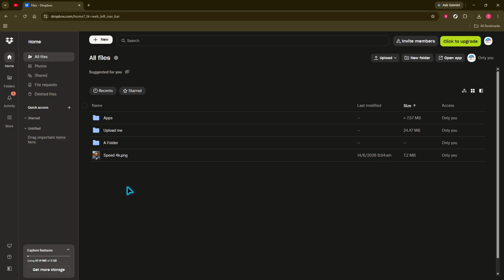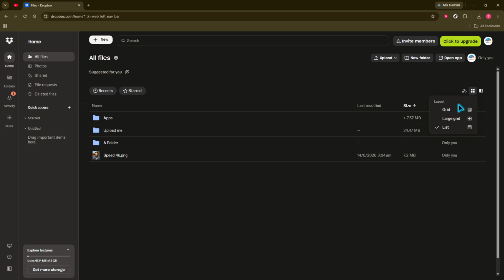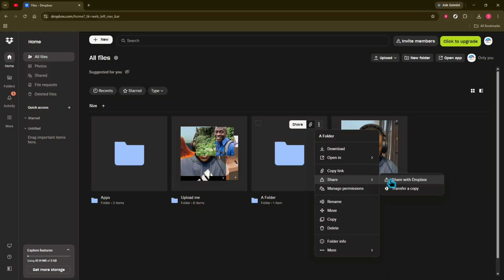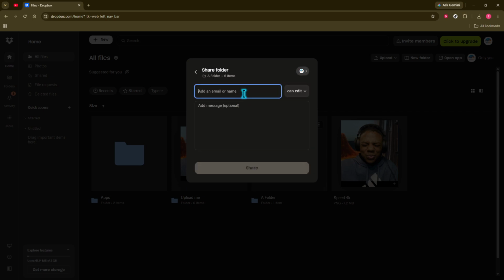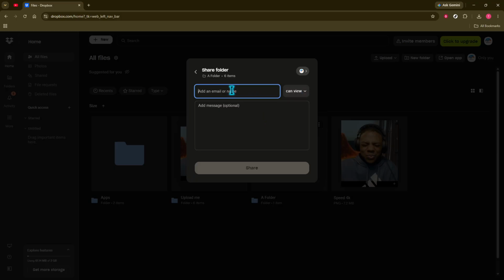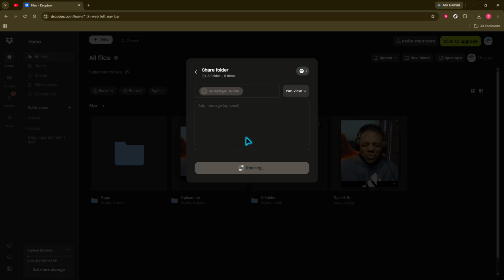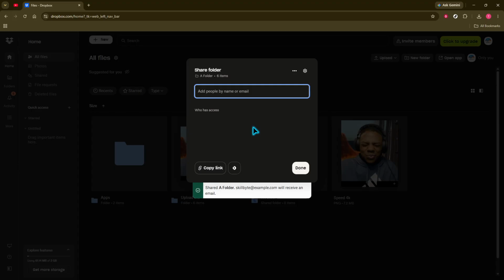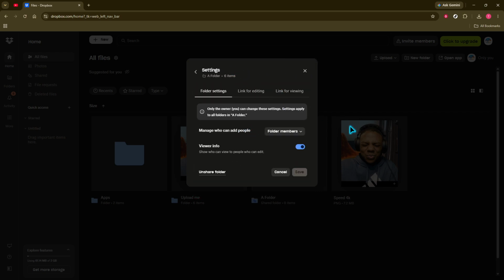How To Share Dropbox Folder With Others [2026 Guide]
How To Share Dropbox Folder With Others

In today's video, we cover How To Share Dropbox Folder With Others, Dropbox Folder Sharing Tutorial, Share Dropbox Folder Step By Step, Dropbox For Beginners, Invite People To Shared Dropbox Folder, Dropbox Collaboration Guide, Share Folders Using Dropbox Links, Dropbox Teamwork And File Sharing Tutorial, Manage Folder Permissions In Dropbox, Dropbox Shared Folder Setup Guide, Collaborate With Others Using Dropbox, Dropbox Tutorial 2026, Grant Access To Dropbox Folders, Share Files And Folders Securely In Dropbox, Manage Shared Folder Members And Permissions In Dropbox